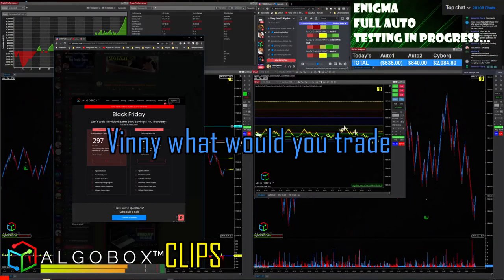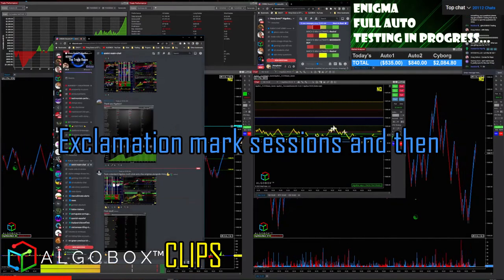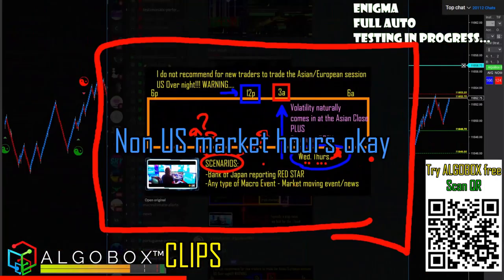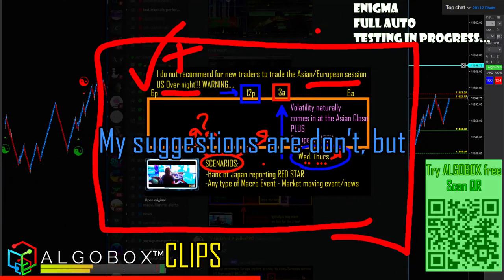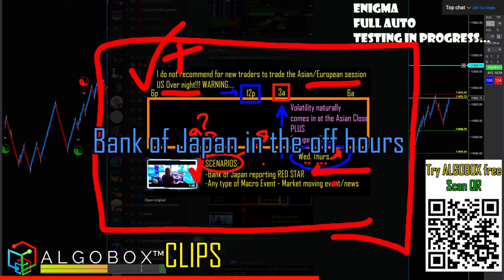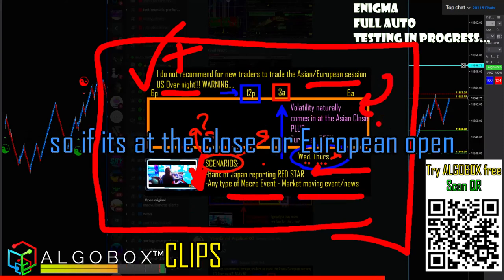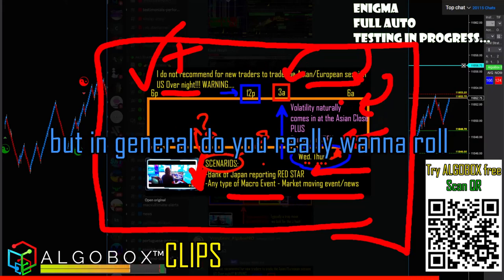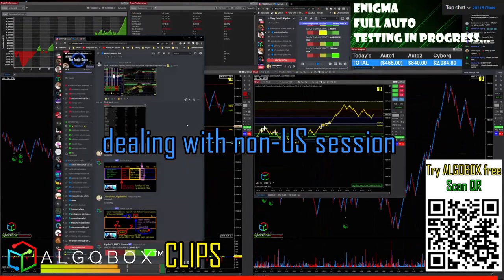Should You Day Trade London Session? | WHAT YOU NEED TO KNOW